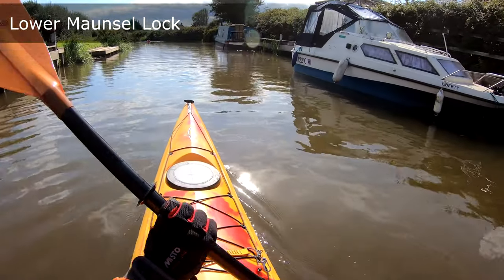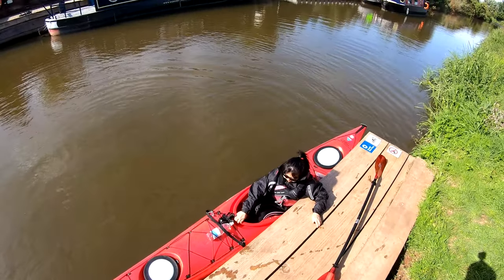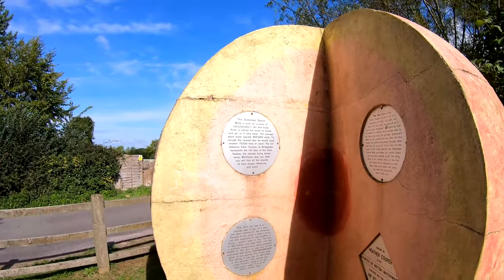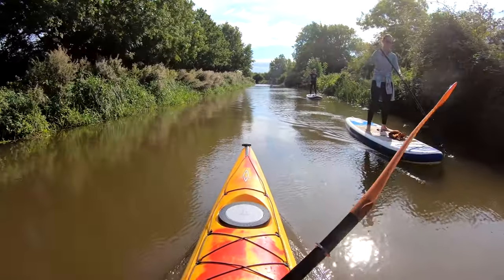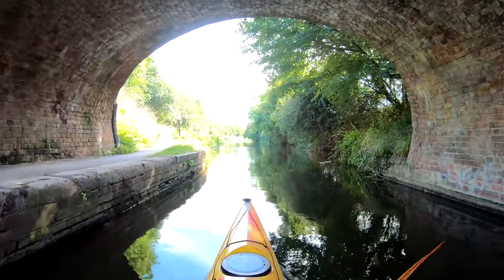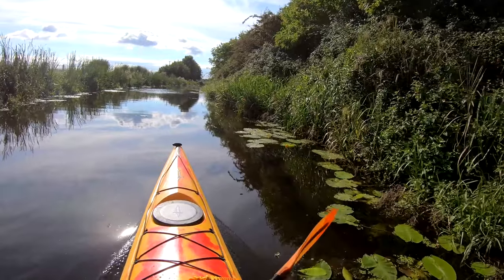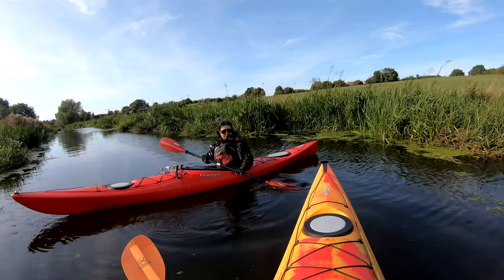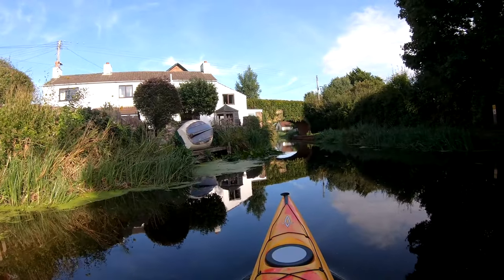Kayaking the Bridgwater and Taunton Canal - The Somerset Space Paddle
A pleasant paddle along the Somerset and Taunton canal from Lower Manusel Lock towards Taunton and back, enjoying the rather unusual Somerset Space Walk (or Paddle in our case)!

Music is "Stinson" by Reed Mathis.